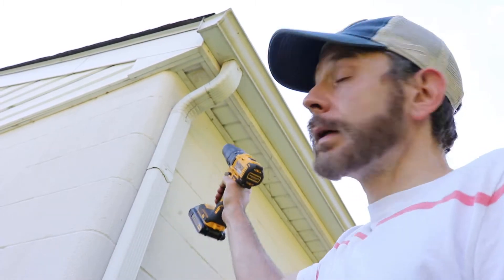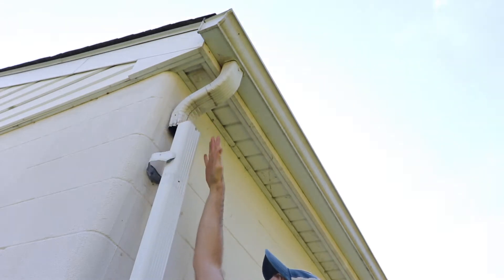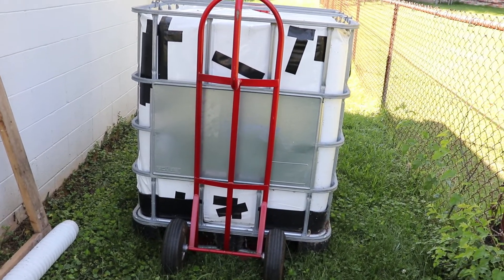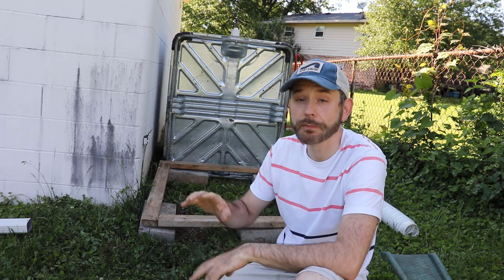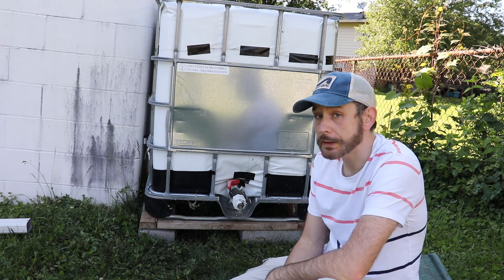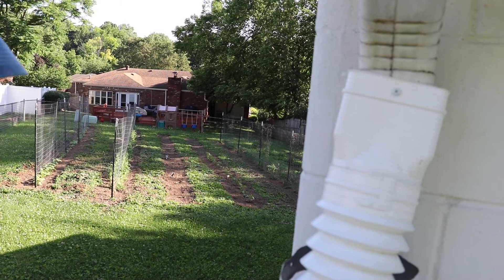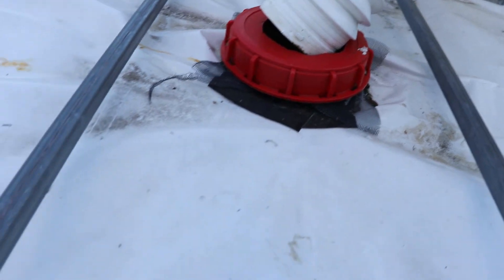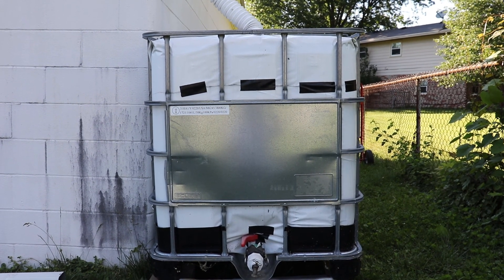Easy Rainwater Harvesting Using an IBC Tote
Easy Rainwater Harvesting Using an IBC Tote - How to harvest rainwater for off grid, homesteading, or for garden irrigation. Use an IBC tote to collect rainwater by connecting it to roof gutters. No first flush system is needed to get started. Use a simple screen to filter debris.